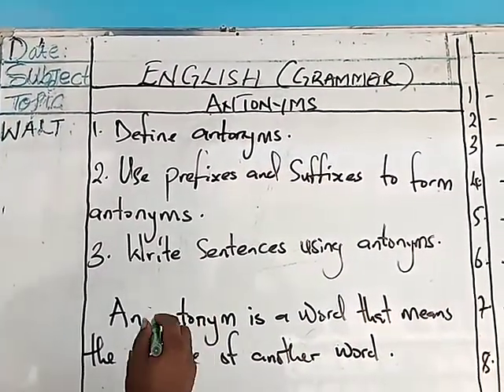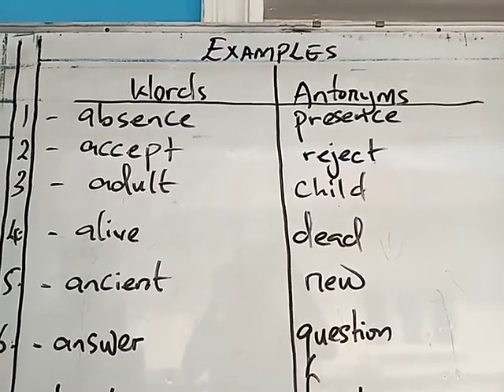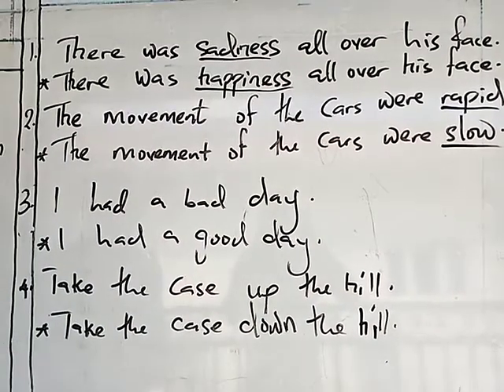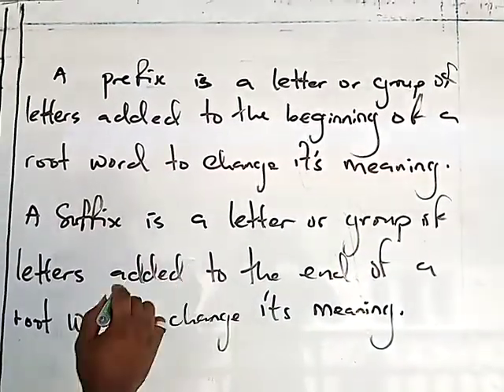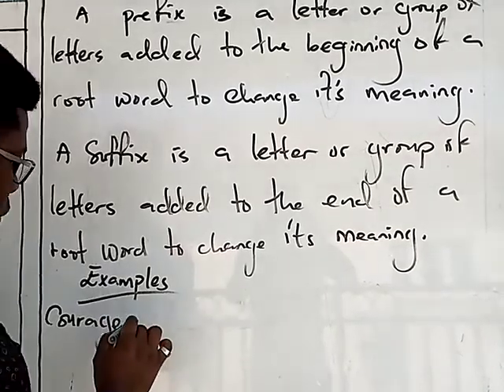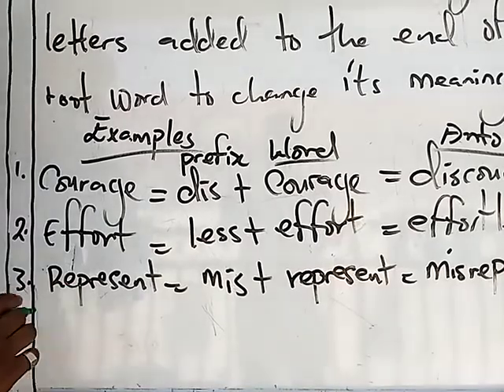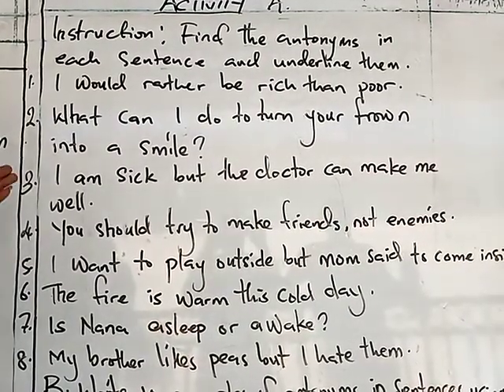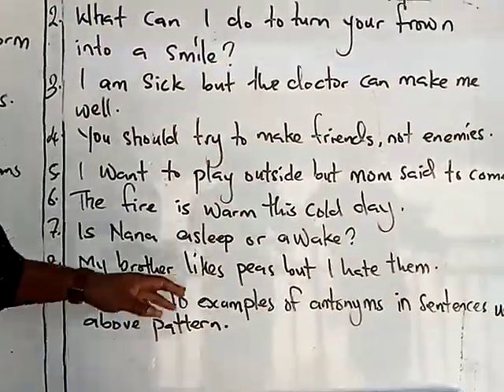Antonyms ( Grammar)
Antonyms definition and identification